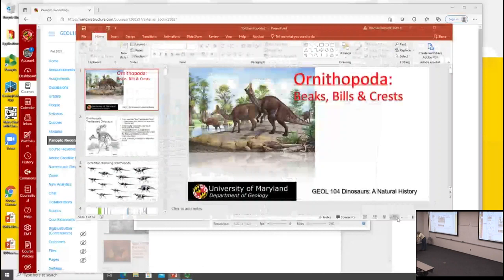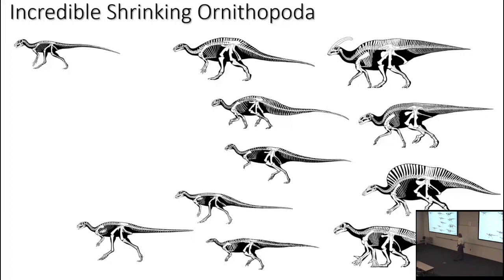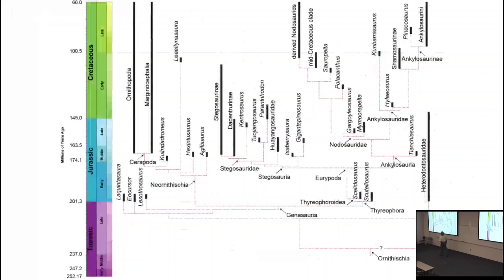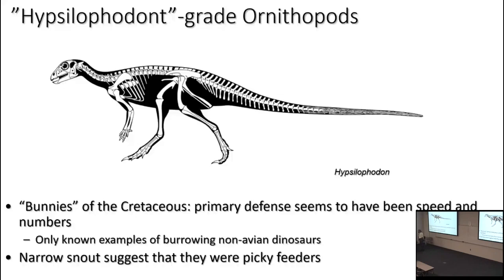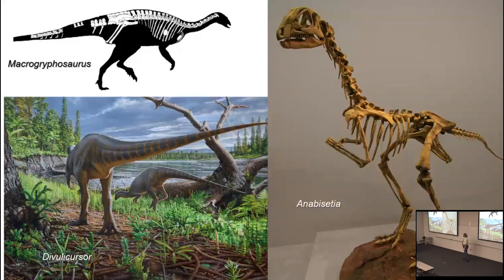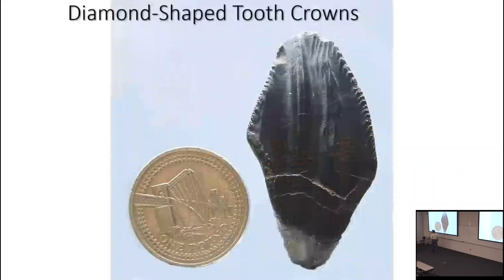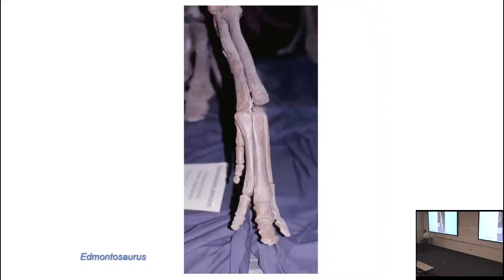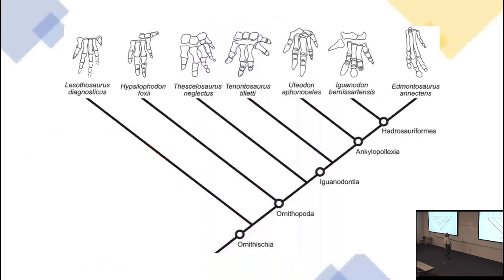Lecture 18 Ornithopoda: Beaks, Bills & Crests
An examination of the Ornithopoda, the diverse group of beaked herbivorous dinosaurs. How has the conception of "Ornithopoda" changed over the years? What are the major groups? A look at the various "hypsilophodont" and iguanodont ornithopods, including the origins and diversification of the duckbilled Hadrosauridae.